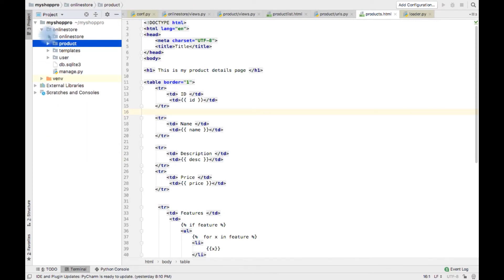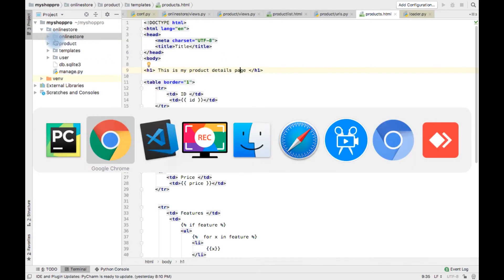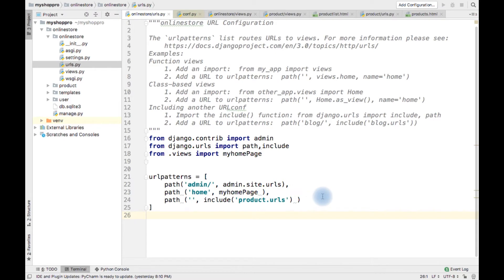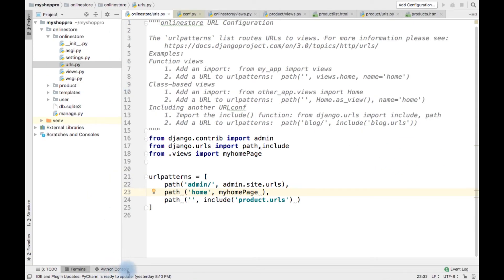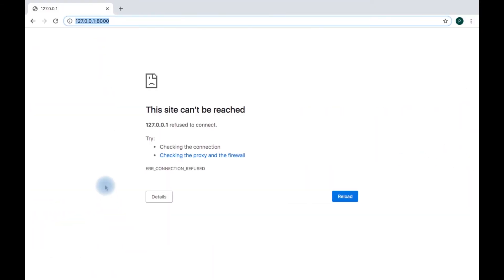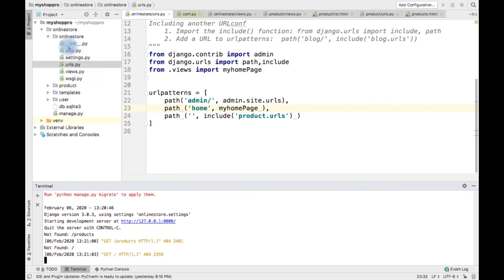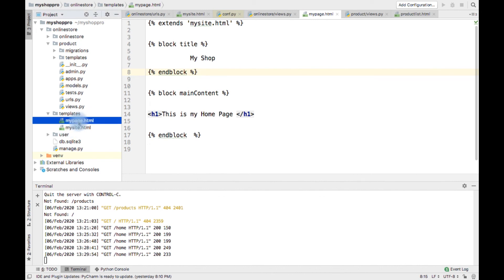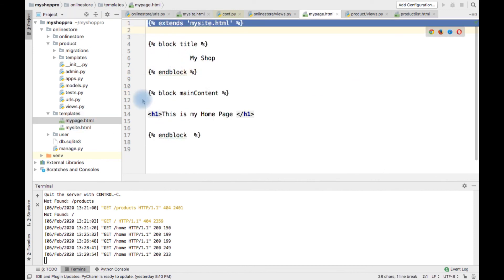Django Block Tag